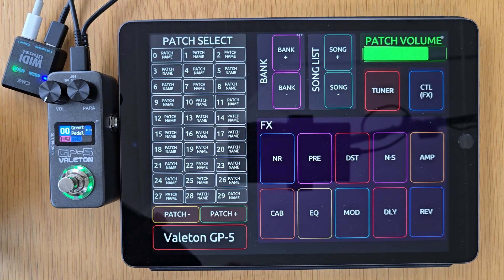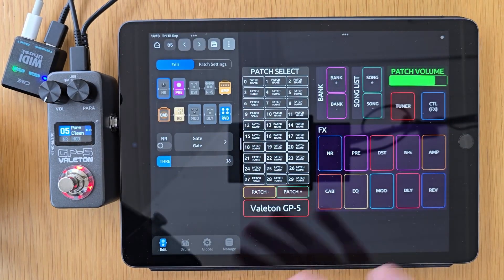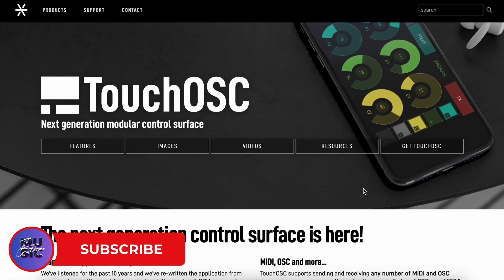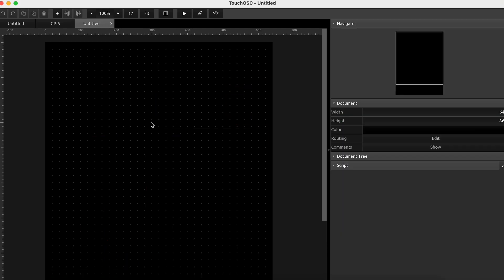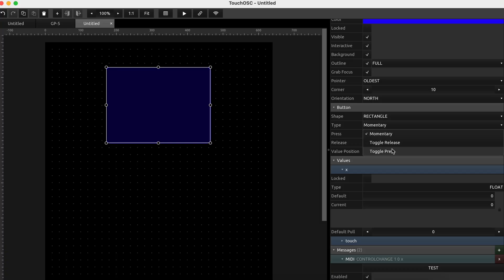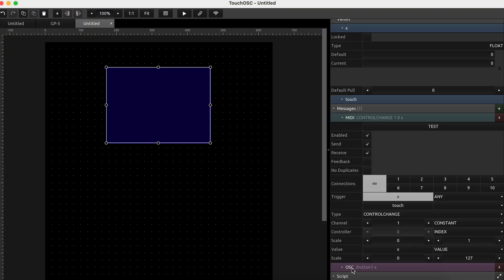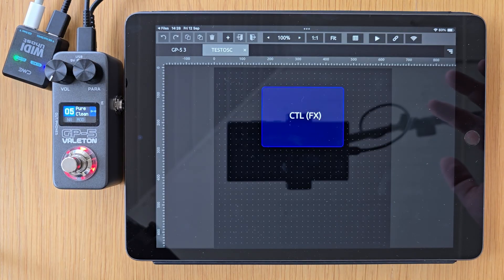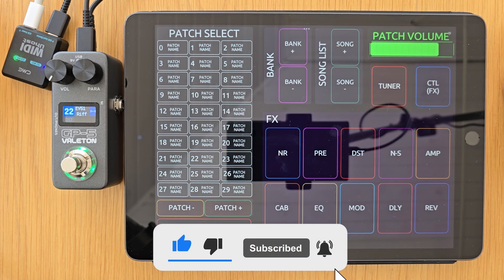GP-5 and TouchOSC - Create a Custom MIDI Controller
In this video, I show you how you can use TouchOSC to create your own MIDI controller for use with the Valeton GP-5, or any other device that receives MIDI.

If you are interested in the template I created, you can download it

If you're looking for wireless MIDI (WIDI) options, here is a link to the WIDI UHost from CME Pro

Using an External Controller with the GP-5 (coming soon)

0:00 Intro
1:01 What is TouchOSC / Template
3:38 TouchOSC Basics
9:10 Demo
10:12 Final thoughts